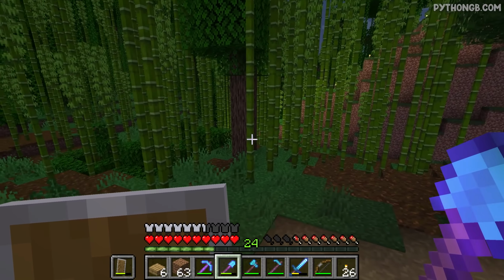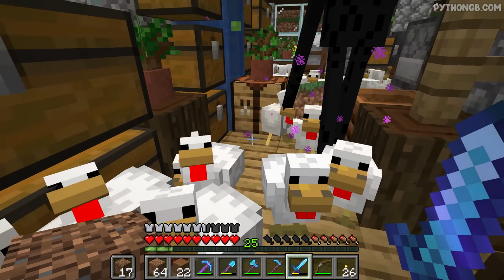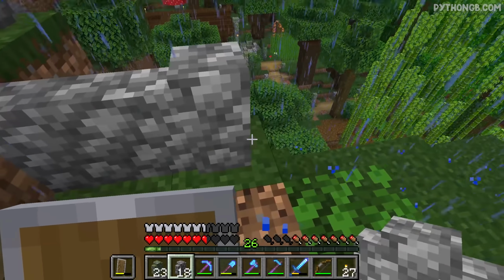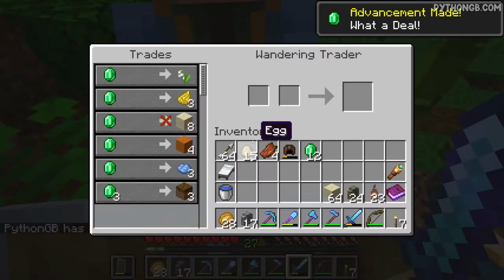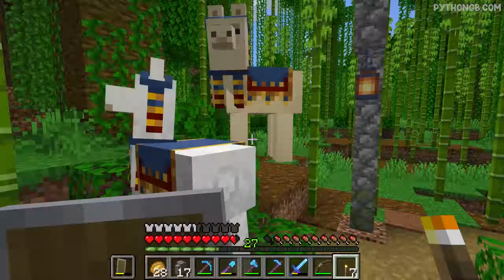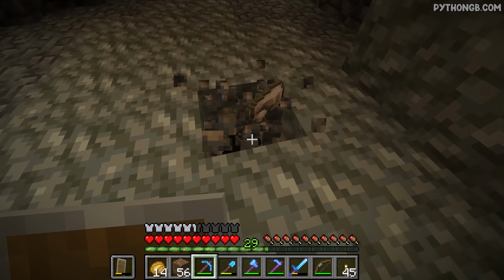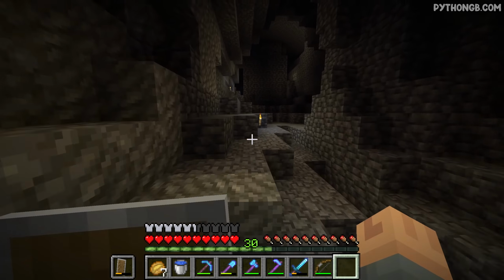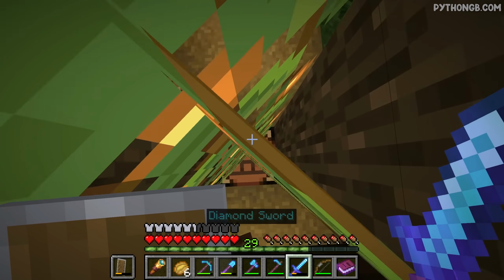The *NEW* Minecraft MEGA Ore Veins are INSANE! | Minecraft Survival Let's Play 1.18 Ep.11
Minecraft Survival - Today in my Minecraft Survival Let's Play, I work on connecting all my builds together with paths, upgrade my storage area and find one of Minecraft's MEGA iron ore veins!

Welcome to my Minecraft Survival Let's Play, currently in the Minecraft 1.18 Caves and Cliffs update! This is an old school, no nonsense Minecraft Survival Let's Play on the Minecraft 1.18 update where we'll be building in our Minecraft Survival world, exploring our Minecraft Survival world, creating technical Minecraft projects, Minecraft farms and all sorts of other stuff in Minecraft Survival too! Thanks so much for giving this Minecraft Survival Let's Play series a chance.
➤ Minecraft Survival Let's Play World Seed
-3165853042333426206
Use the "Default" Minecraft world type! This seed only works in Minecraft 1.18 and above!
♬ Background Music
Intro - "Droopy Likes Ricochet" (Minecraft music by C418)
Ending - "Chris" (Minecraft music by C418)
All other background music is Minecraft background music by C418!

This is Episode 11 of my Minecraft Survival Let's Play, currently in Minecraft 1.18!